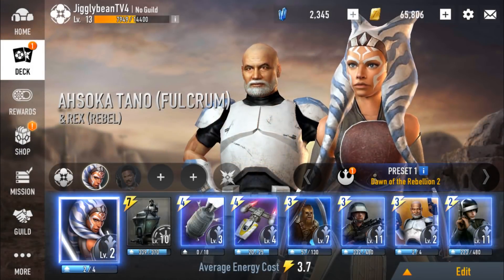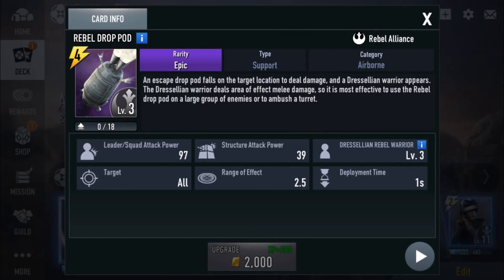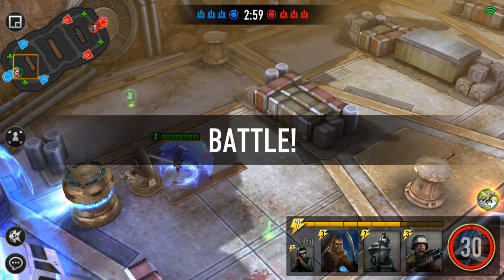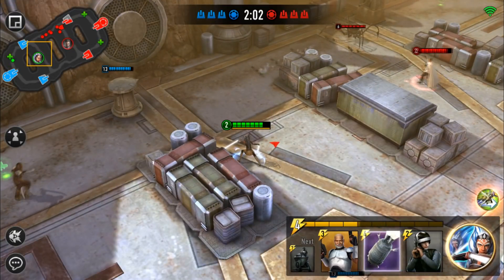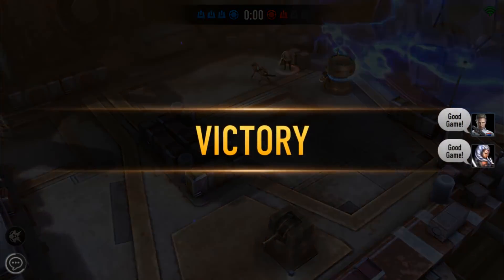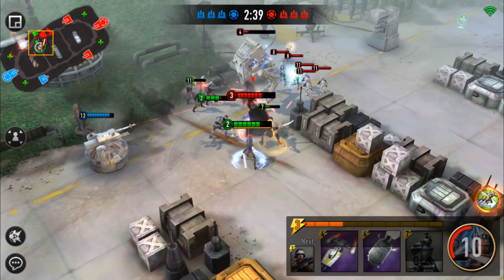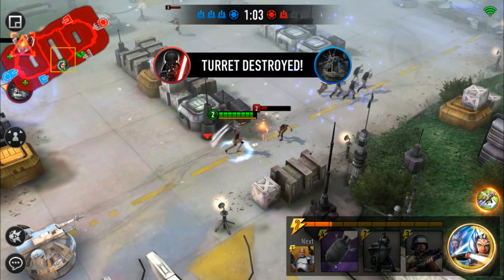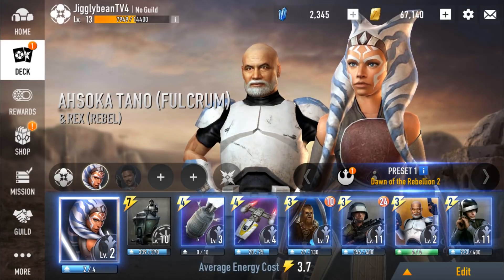Ahsoka and Captain Rex ranked deck for Star Wars: Force Arena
Ahsoka and Rex time their attacks just right to maximise damage against their opponents. Use her wisely and you will be rewarded.

2 SWFA ranked games back to back, one edited out(played the same person twice in a row!) Enjoy!